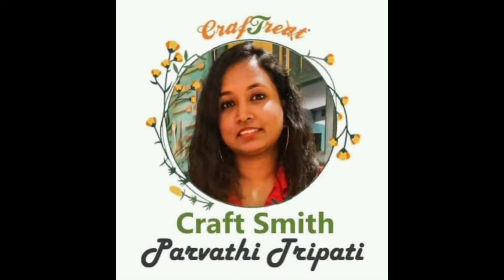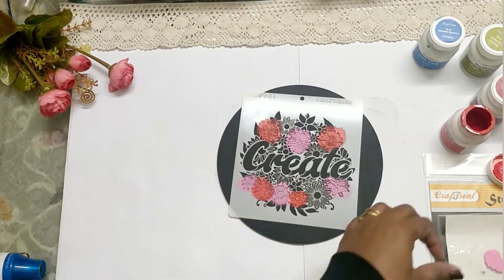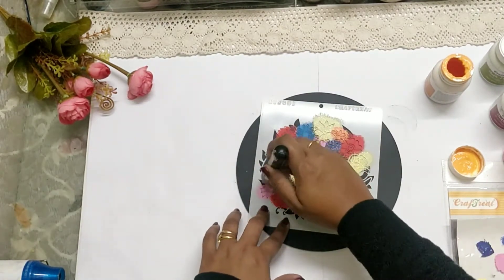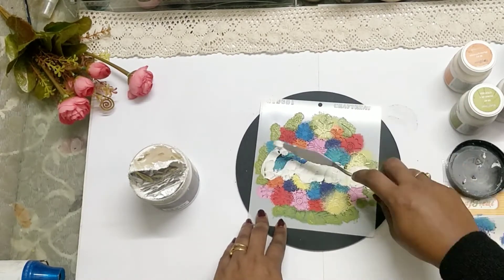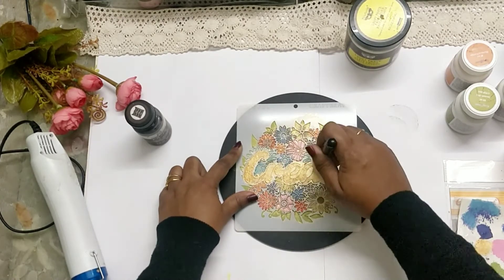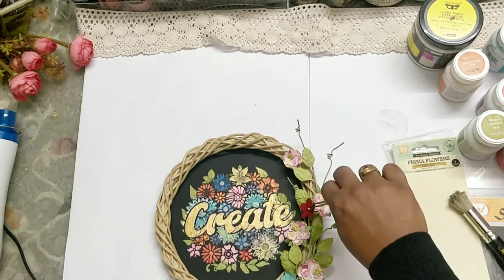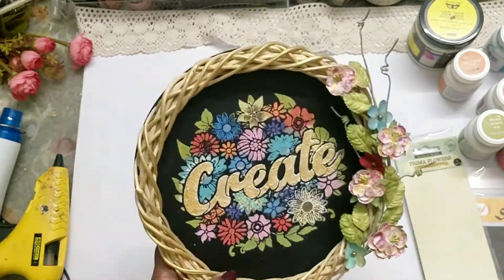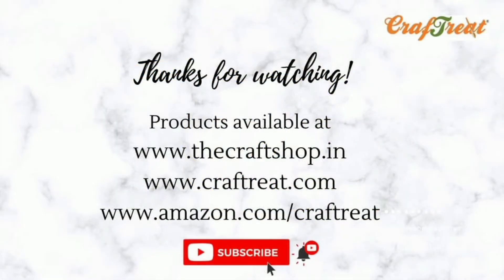Craft Room Wall Decor using Craftreat Stencils and Chalkpaints